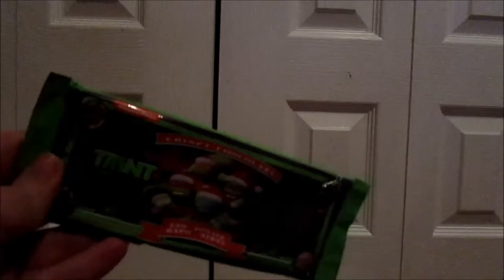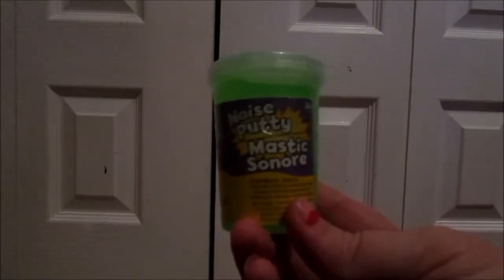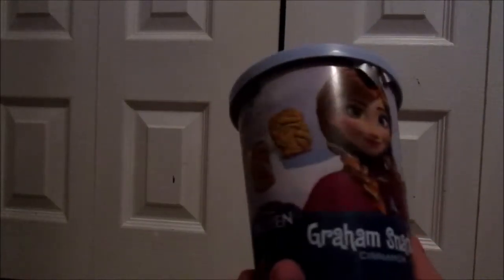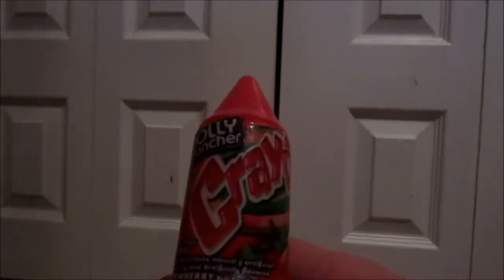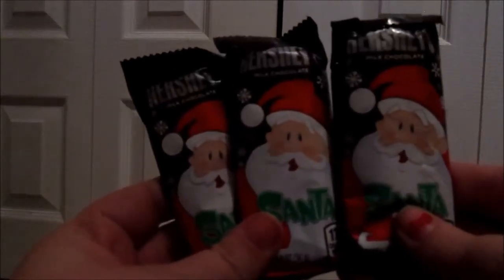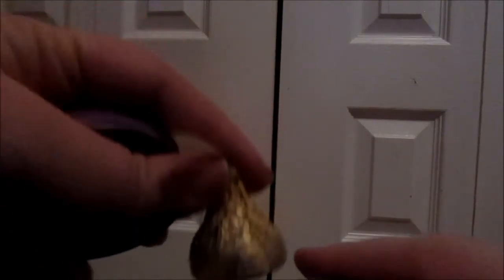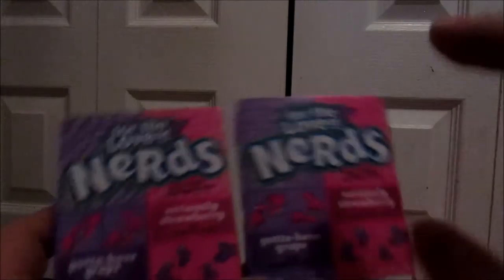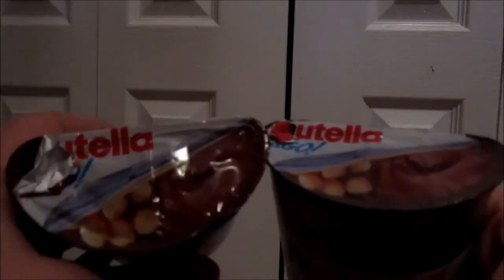STOCKING STUFFERS! 2015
↓↓O P E N ↓↓ M E↓↓

I really hope you enjoy this video! Any comments and questions for me? Leave them down below and I will get back to you ASAP!!

↠periscope↞ @devonandfamily
↠snapchat↞ devonandfamily